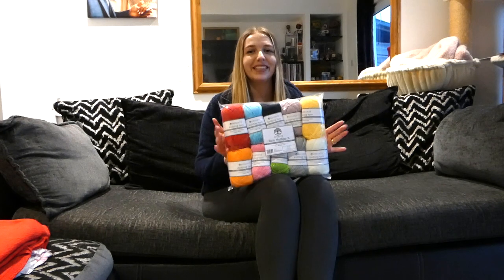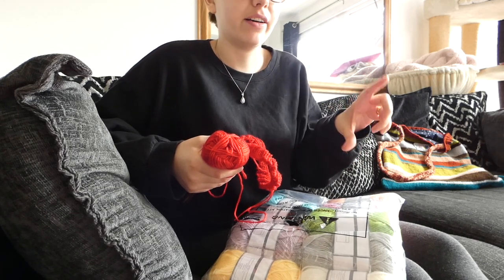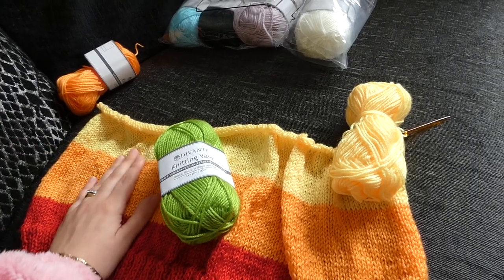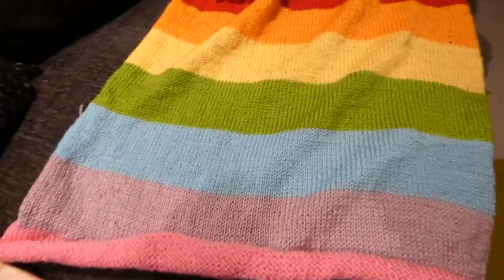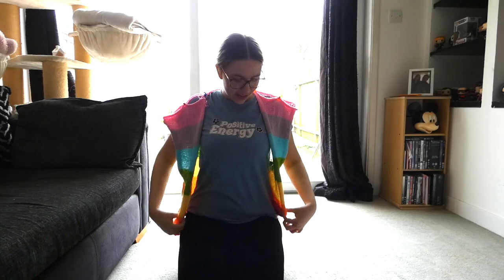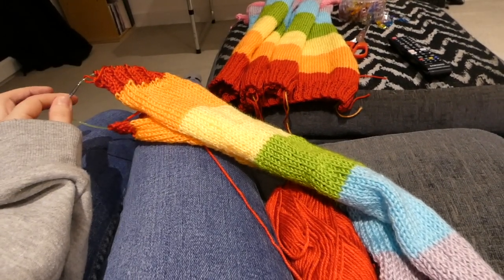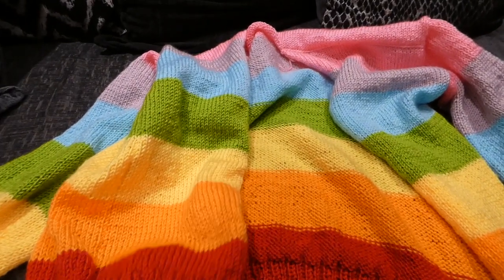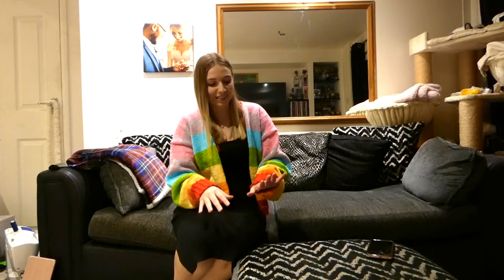Knitting a Rainbow Cardigan without a pattern! Beginner Knitting My First Cardigan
In this video I am knitting a rainbow cardigan using acrylic yarn that I picked up from The Range. I really wanted to make my own cardigan for some time, but as I am still a beginner I was worried to take on the challenge. I have looked at loads of patterns online and I really struggle to understand the patterns still, so from watching video's on you-tube, I saw loads of other people making cardigans and jumpers without a pattern. I saw even beginners doing this and making it look really easy so I thought why not give it a try!

This actually was quite easy to do. It was very time consuming, but it was just the process of knitting up lots of rectangle shapes and then sewing them together to make a cardigan. If you can do the knit stitch, pearl stitch, and decreases, then you will be able to make this same cardigan.

The cardigan that I made was very oversized, which was what I wanted, although I could have done with making more decreases in the sleeves to they were tighter in my wrists. Overall this project was not at all difficult, just very time consuming.

I used up 2 packets of the multicoloured wool, and they were £8 per pack of wool, so the cardigan was £16 total to make, and there is leftovers. It took me around 8 hours of just sewing to get all the pieces sewn together and the ends weaved in, and the cardigan in total took around 80 hours of knitting. Bearing in mind that I am really a beginner and was using 4mm needles, I think that was okay!

I am so happy with how the cardigan turned out and I absolutely love it! I am completely obsessed with it and have worn it 3 times since finishing it. I am really excited to make more cardigans and try out other knitting techniques and keep improving my skills.

I hope you enjoyed the video, and please let me know if you have any ideas for future knitting projects you would like to see on my channel.